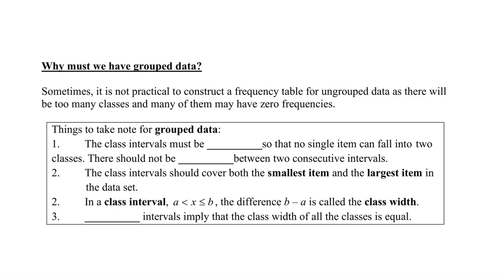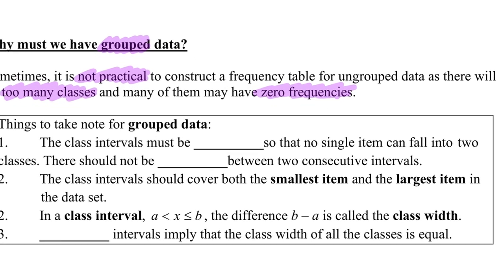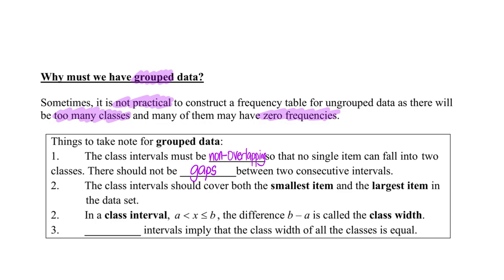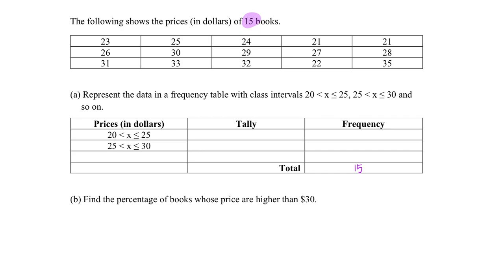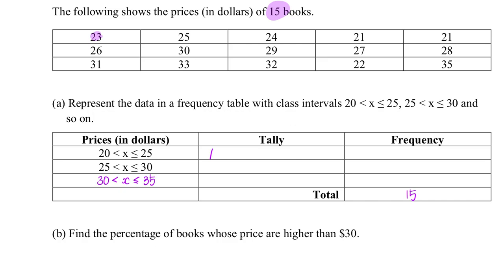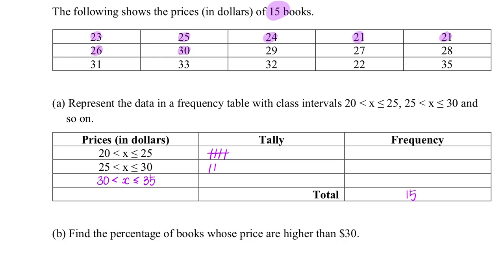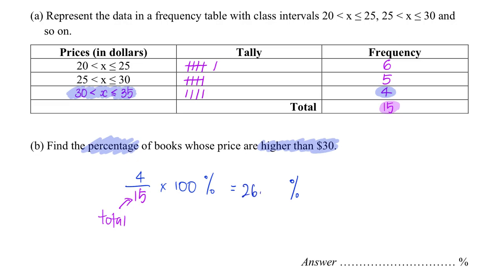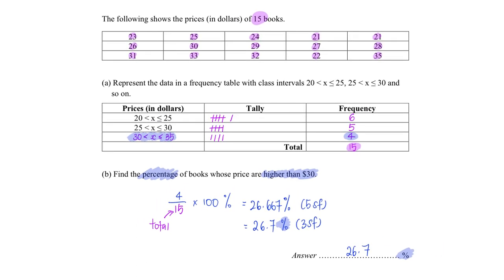Data Handling - Organisation of Data (Grouped Data)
00:00 Why grouped data?
02:05 Example